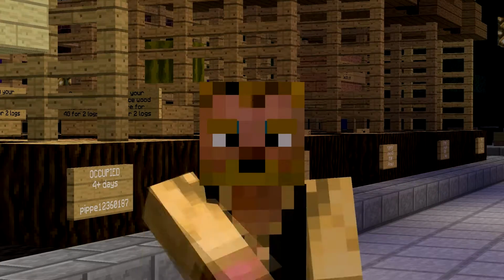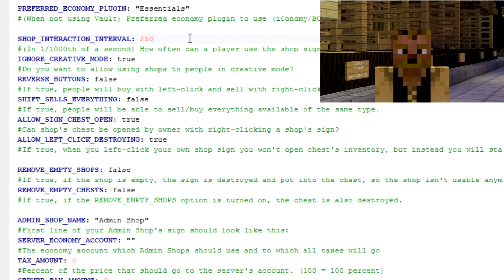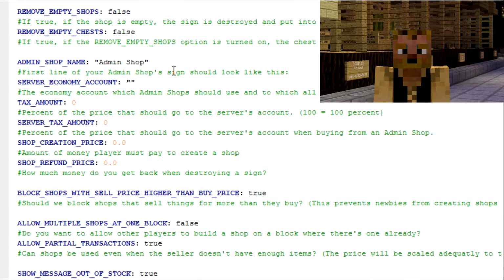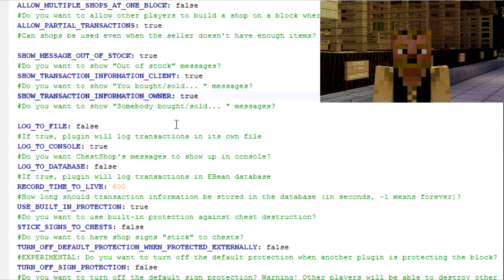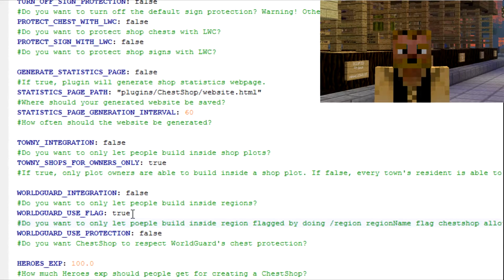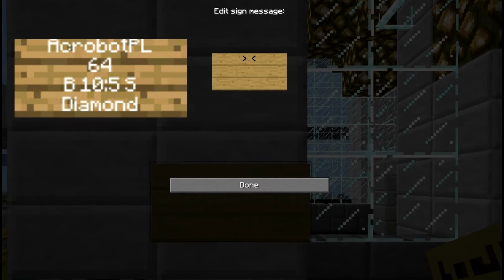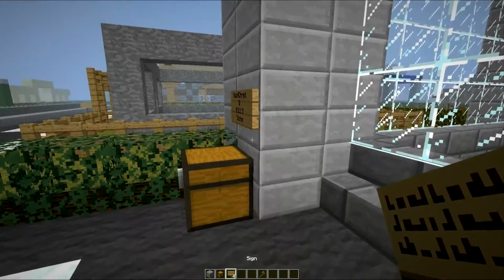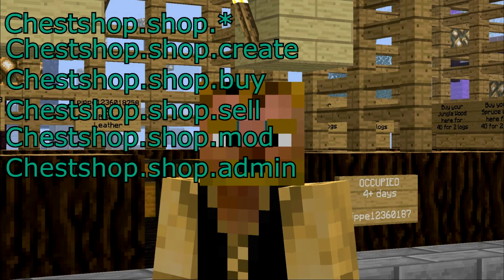Minecraft Admin How-to: ChestShop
Author: Acrobot

Economy Server build with ChestShop
(Watch a 5 second ad then you can download)